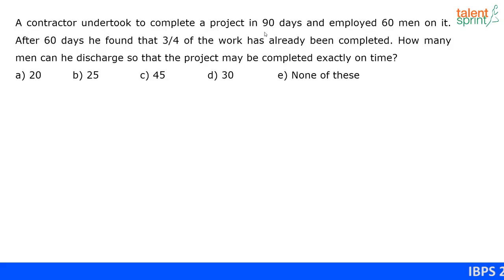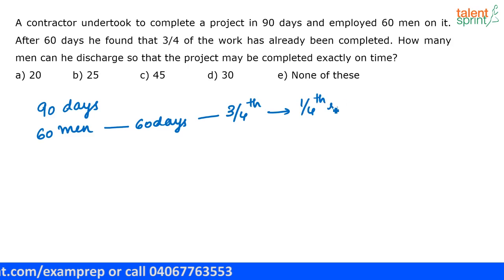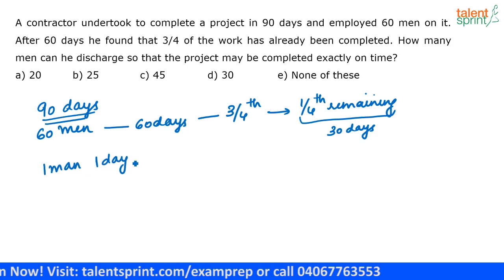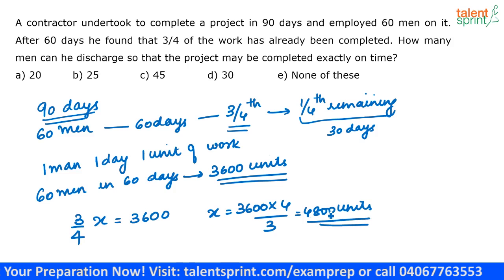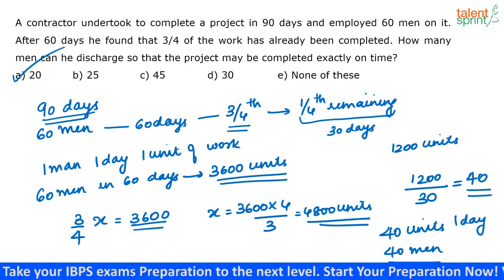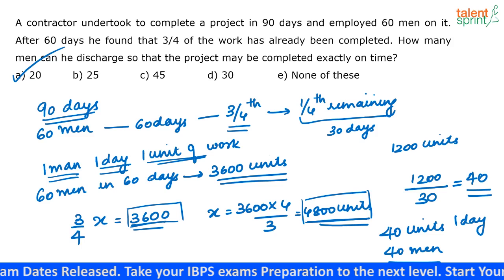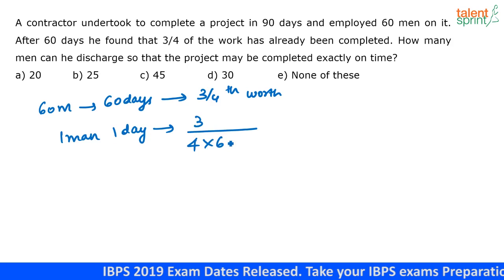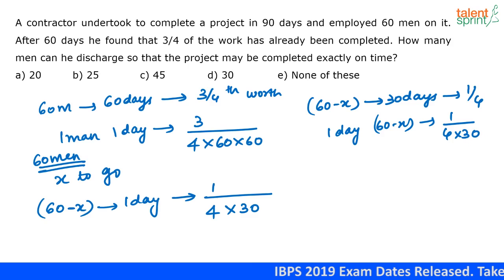Time and Work | Additional Example - 61 | Quantitative Aptitude | TalentSprint Aptitude Prep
The video discusses an example of Time and Work, which measures the Quantitative Aptitude of the candidate. Such questions are an important part of the competitive exams. Watch the video to know more about latest exam patterns and what type questions come in the competitve exam.

Question: A contractor undertook to complete a project in 90 days and employed 60 men on it. After 60 days he found that 3/4 of the work has already been completed. How many men can he discharge so that the project may be completed exactly on time? a) 20b) 25c) 45d) 30e) None of these